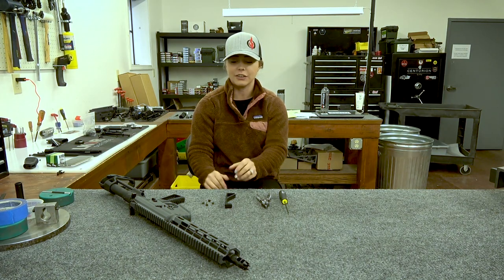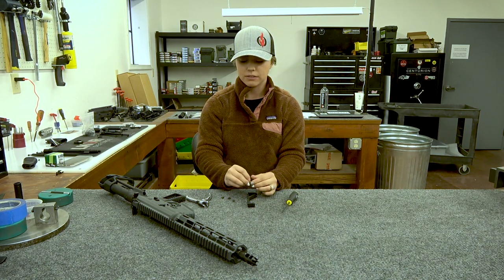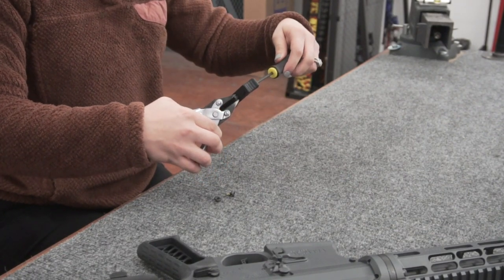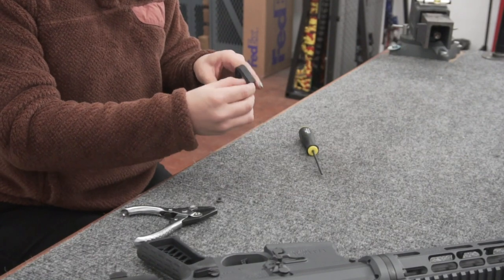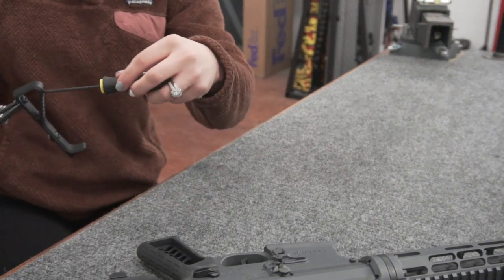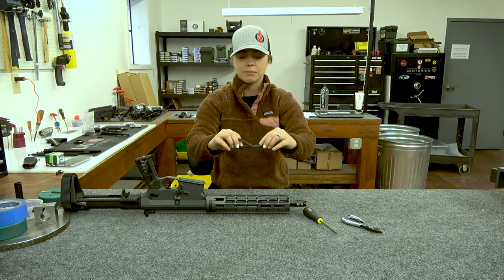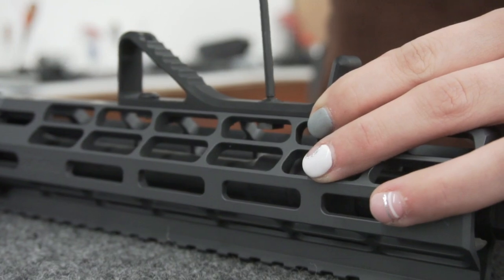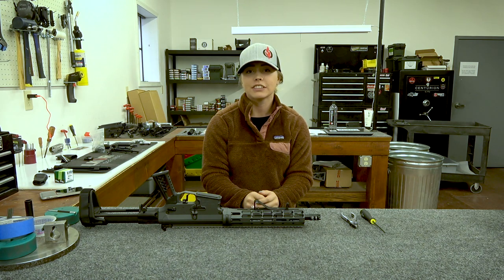How to Install an M-LOK AR Accessory // Falkor Defense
This video is specifically on the Tango Angled Fore-grip, but applies to all of our other M-LOK compatible accessories!

FALKOR Tango Angled Fore-grip:
Big brother to the Falkor Handstop, this grip gives you ultimate control of your rifle while being lightweight and comfortable. Made of high-strength billet aluminum, the Falkor Tango Angled Fore Grip is a great addition to any rifle or pistol build that you may have. Try it out today!